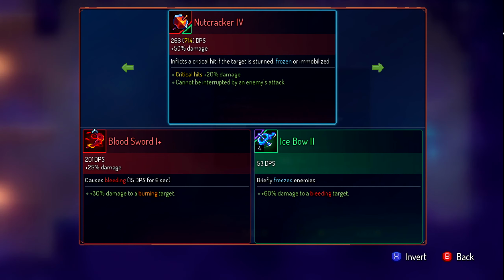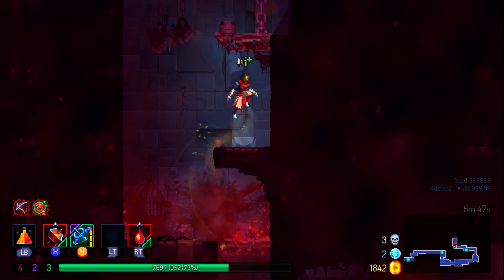Monthly Games I've Played In Linux | June 2020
Show your support and drop a like guys!
Showcasing games I've been putting time to within the month, whether they're new or old!

GPU : Nvidia RTX2080ti
Memory: 32Gb
CPU: Intel I7 9700k 3.60Ghz